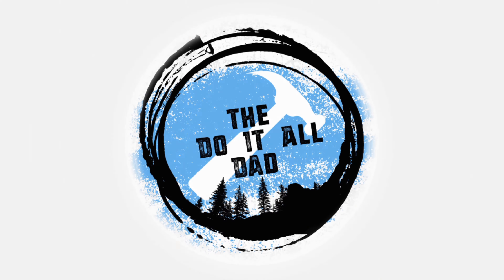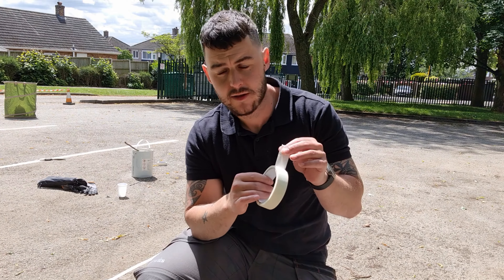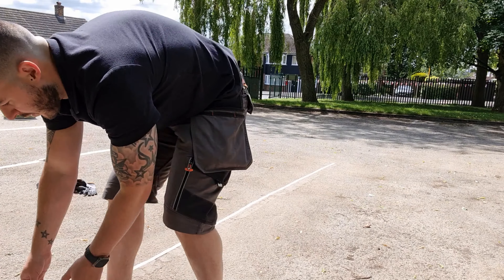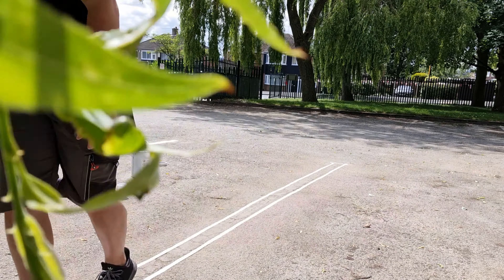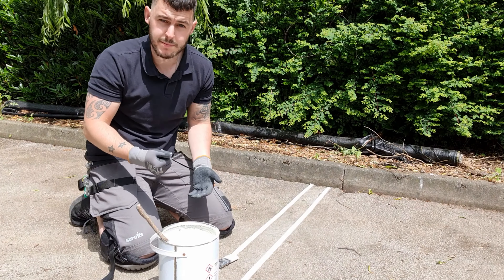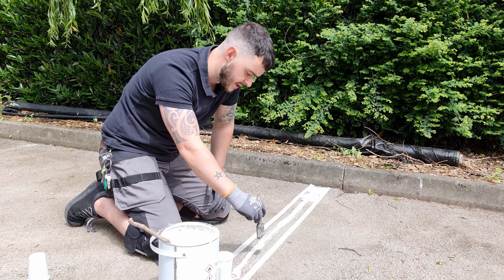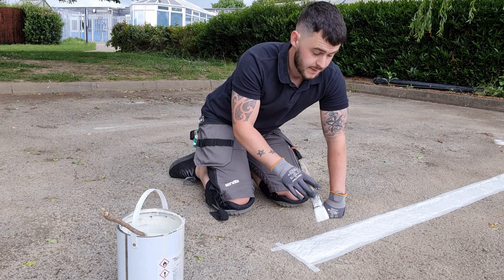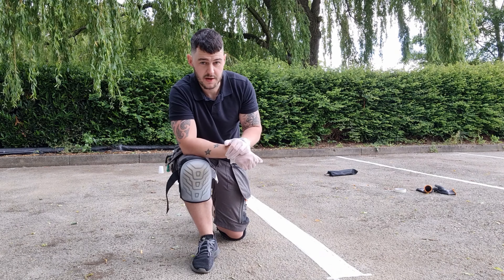Paint Your Own Car Park Spaces And Road Lines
A quick video showing the technique I use to redo car parking lines. This method can also be used to paint road markings and much more.